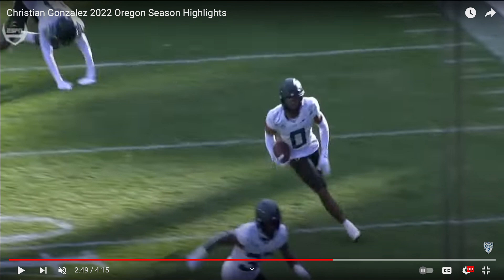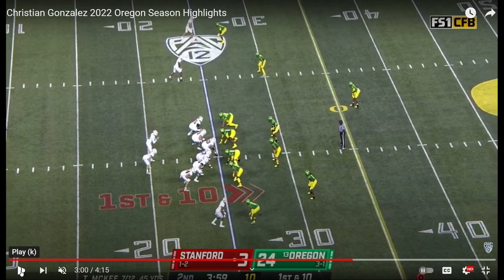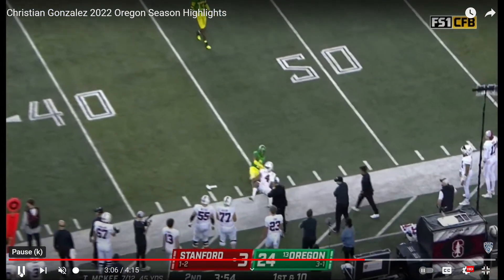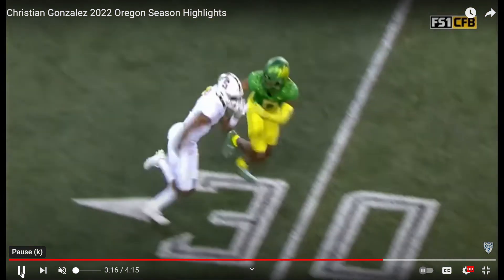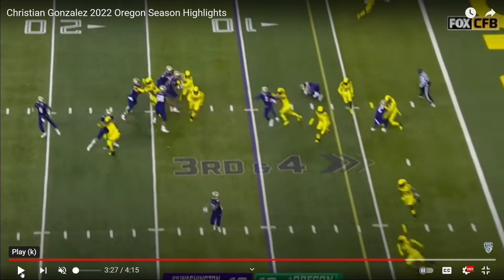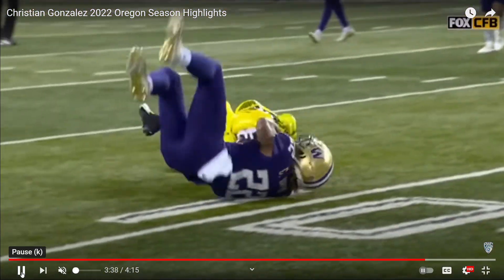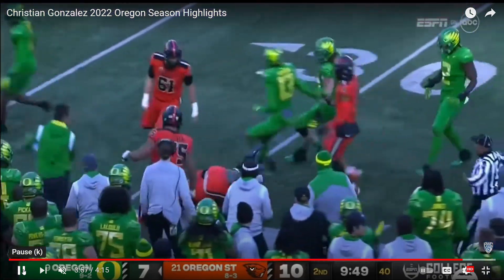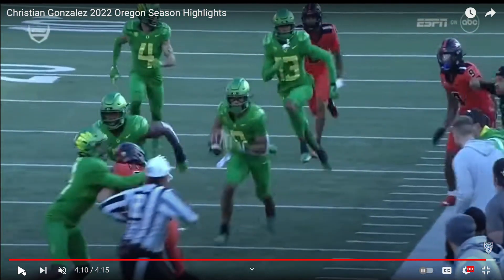NFL Combine - Oregon CB Christian Gonzalez - College Football X's and O's